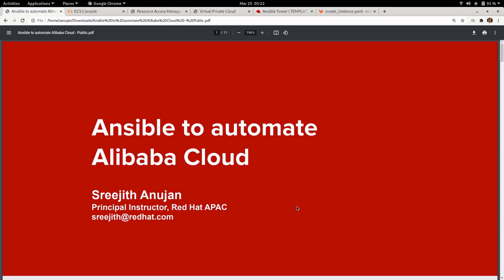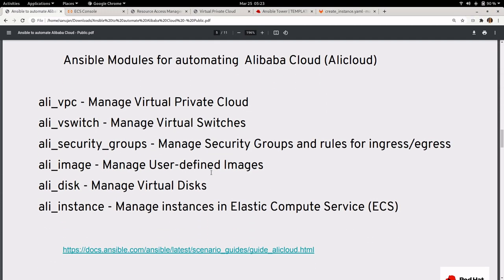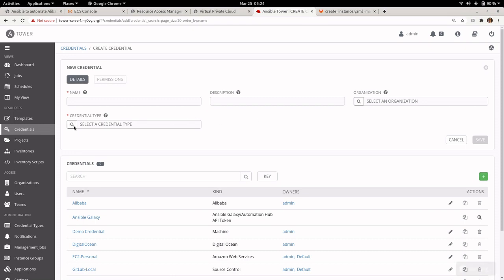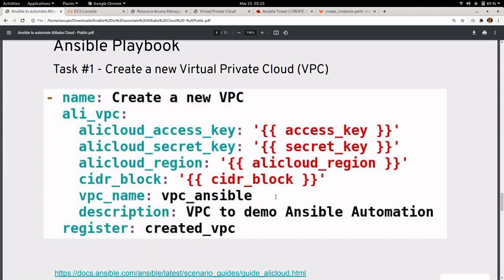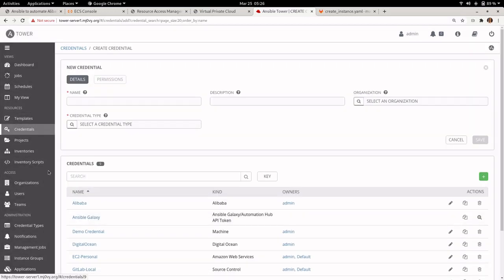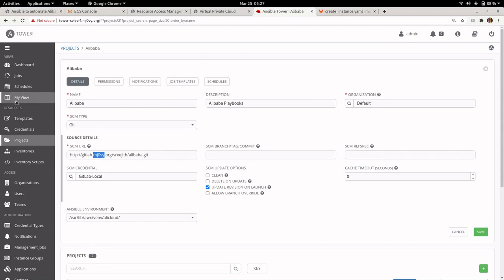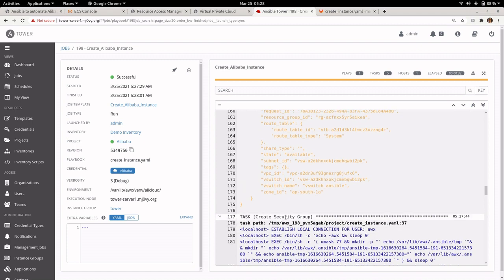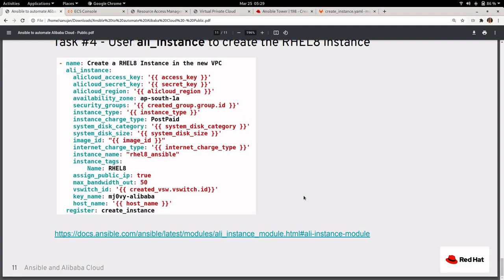Using Ansible to Automate Alibaba Cloud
Follow along with Principal Instructor Sreejith as he demonstrates how to use Ansible to automate Alibaba Cloud.